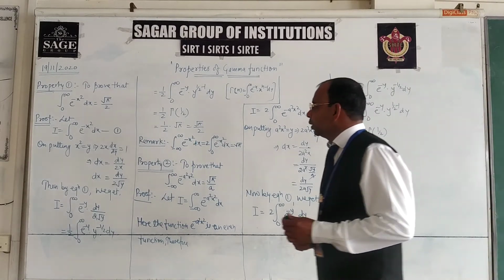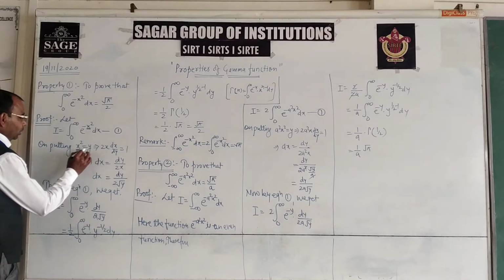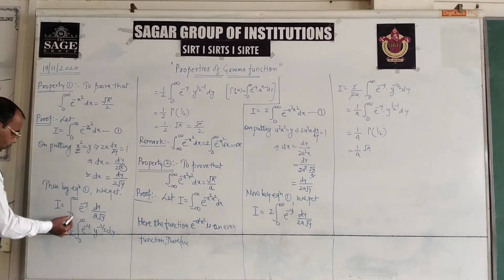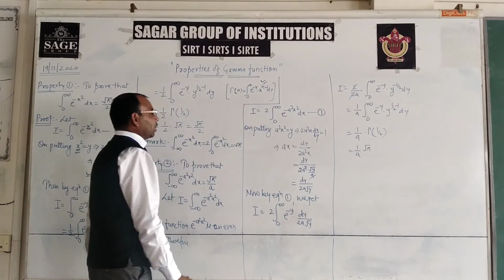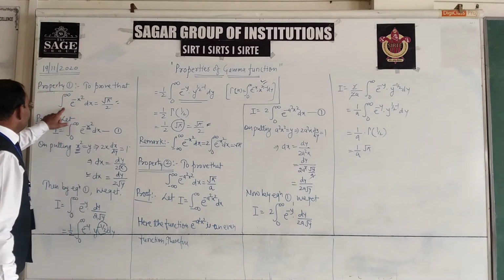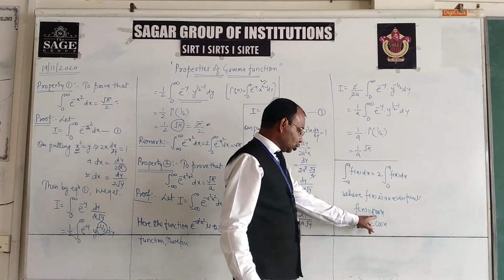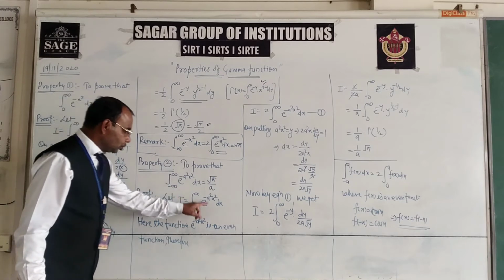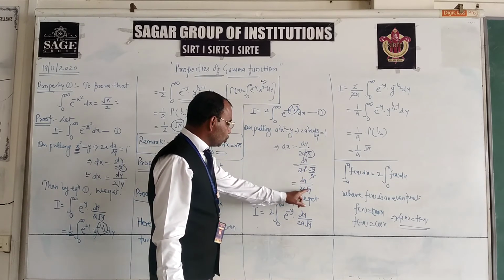Some important properties of Gamma function----- By Dr. Rakesh Verma